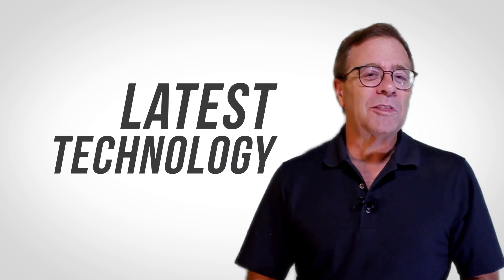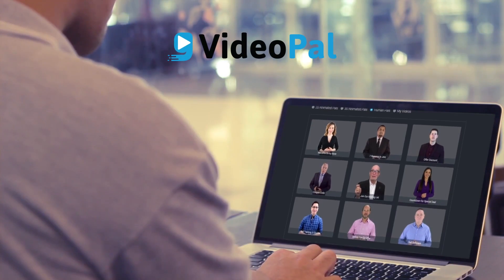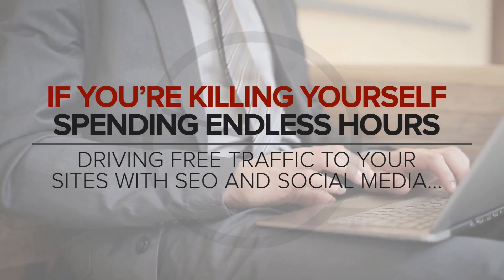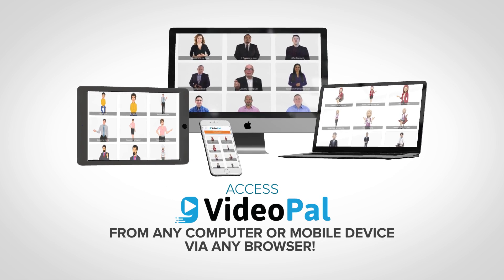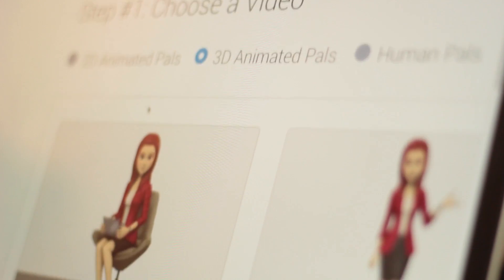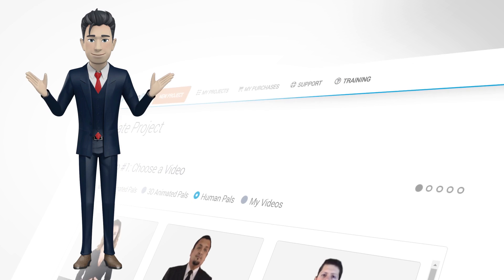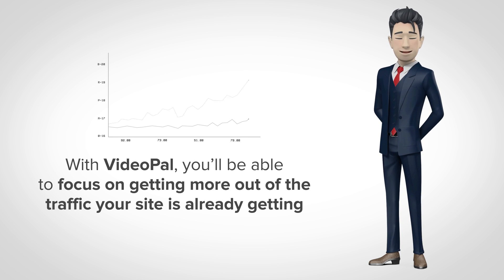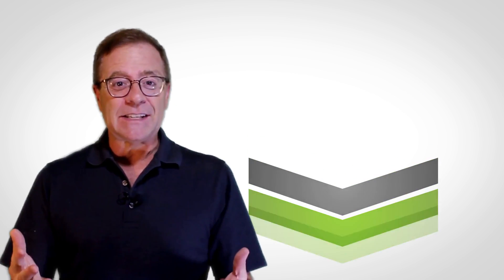VideoPal Review | VideoPal Bonus | VideoPal Demo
New Revolutionary Software Platform To Boost Leads, Sales and Profits - Guaranteed!

Create Fully Interactive 3D, 2D and Human Talking Video Avatars In Seconds With Our Futuristic Award Winning Technology...

With VideoPal, you can:

- Get more visitors to stay on your site longer, so you can engage with them longer!

- Convey any message you want to any visitor, regardless of how they're visiting your site – desktop or mobile!

- Offer coupons, bonuses and other incentives to get visitors on your list or to make a purchase!

- Get new subscribers added to your lists seamlessly and automatically or by pasting some simple code (with more native autoresponder support coming soon!)

- Leverage viral content on sites that you don't even own to your advantage – use it to get more subscribers and/or traffic to your site!

- And whole lot more!

Why top marketers are loving VideoPal & How Can VideoPal Help You In Your Business?